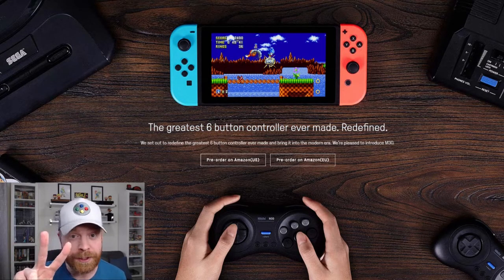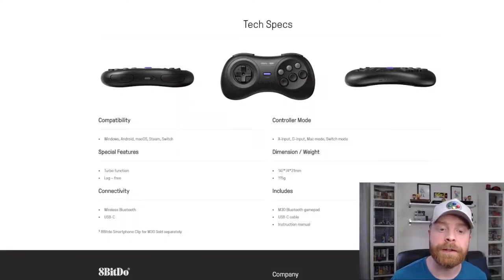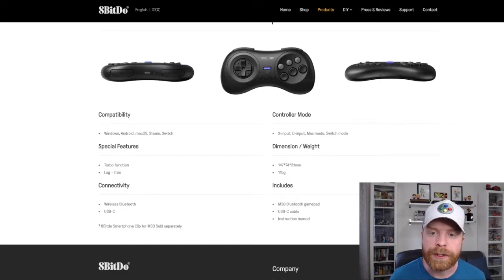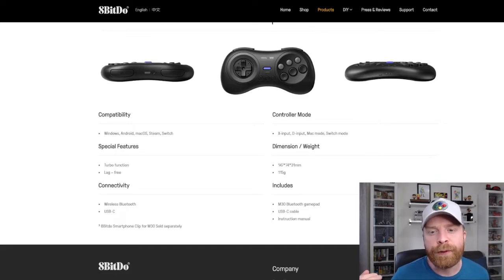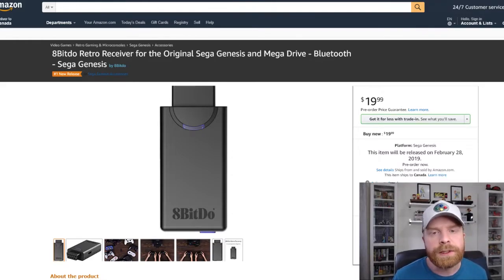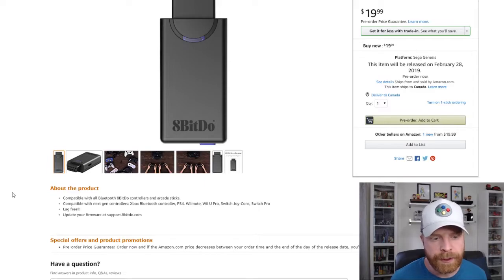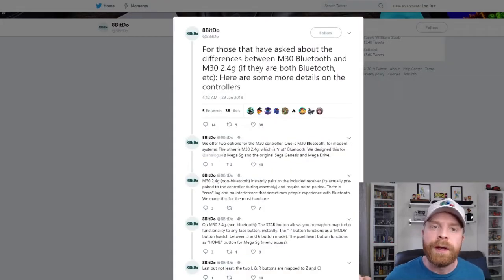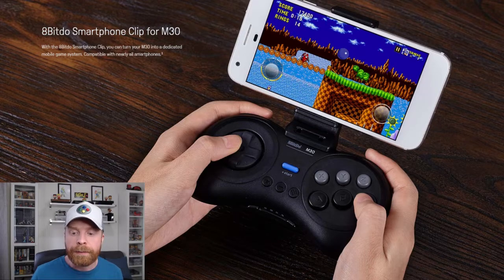New 8Bitdo Sega Genesis / Megadrive bluetooth controllers and Retro Receiver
Hey All! In this video I go over the newly announced 8Bitdo M30 bluetooth / wireless controllers! These work with the Sega Genesis/Megadrive as well as Android, Steam, Nintendo Switch, and MacOS. They are releasing at the end of February (Feb 28th 2019)

Pre-order on Amazon (USA):
Bluetooth M30:

Retro Receiver:

Amazon UK:

Compatibility:
Windows, Android, macOS, Steam, Nintendo Switch

Controller Mode:
X-input, D-input, Mac mode, Switch mode

Special Features:
Turbo function
Lag – free

Dimension / Weight:
147*74*31mm
115g

Connectivity:
Wireless Bluetooth
USB-C

Includes:
M30 Bluetooth gamepad
USB-C cable
Instruction manual
- 8Bitdo Smartphone Clip for M30 Sold separately